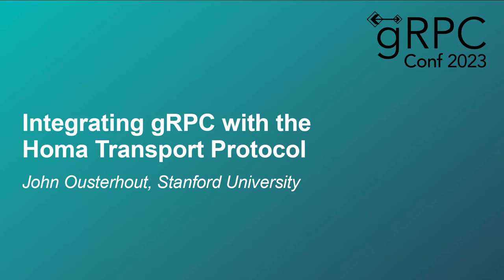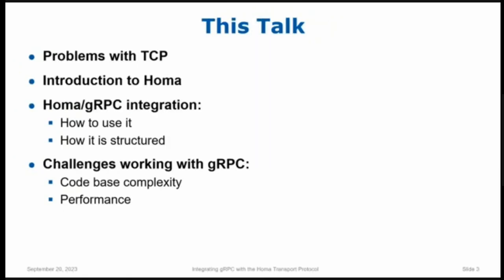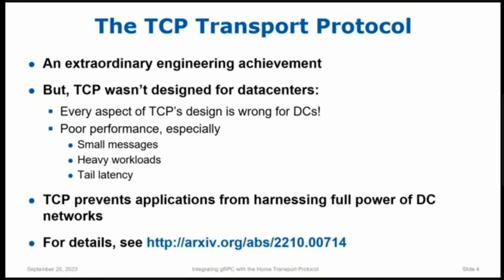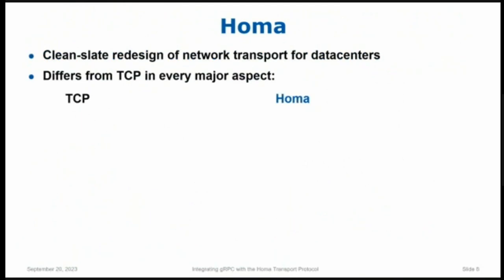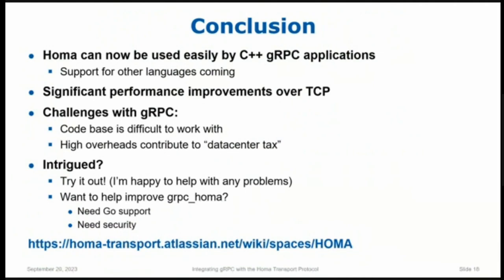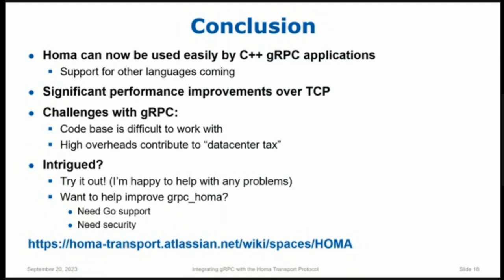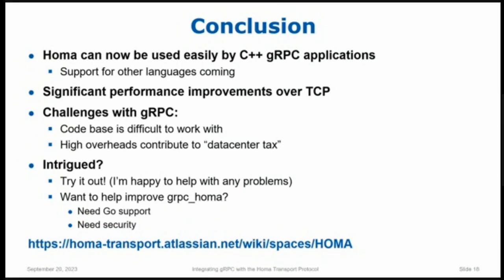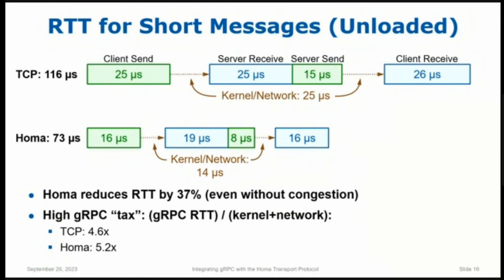Integrating gRPC with the Homa Transport Protocol John Ousterhout, Stanford University